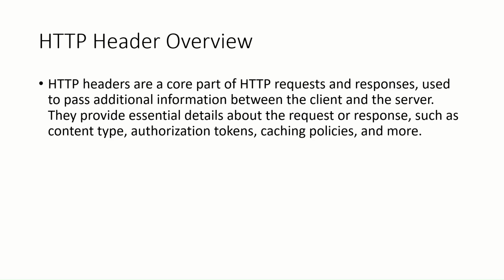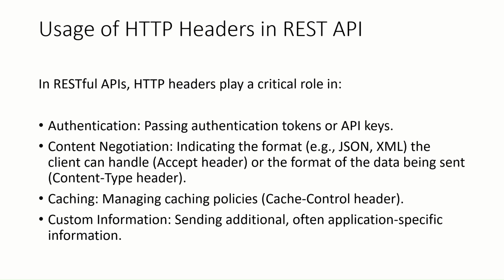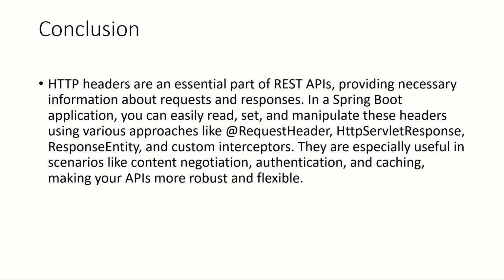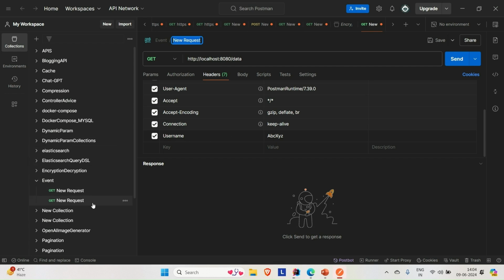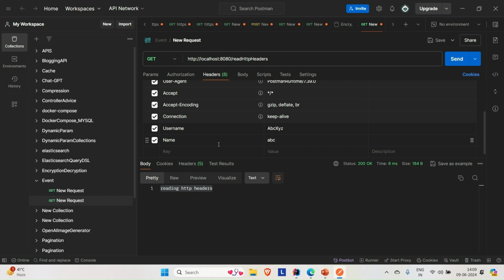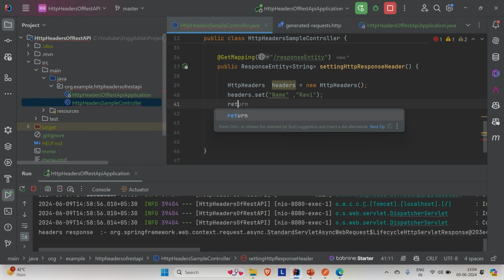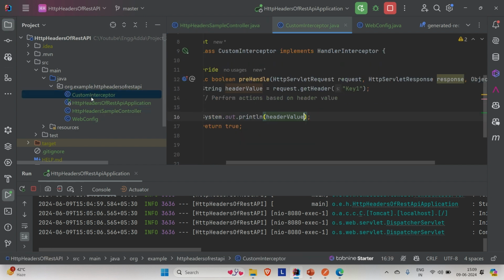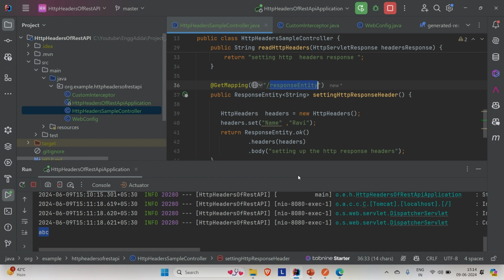What is Http Headers |Request Headers|Respons Headers|Rest Api Headers